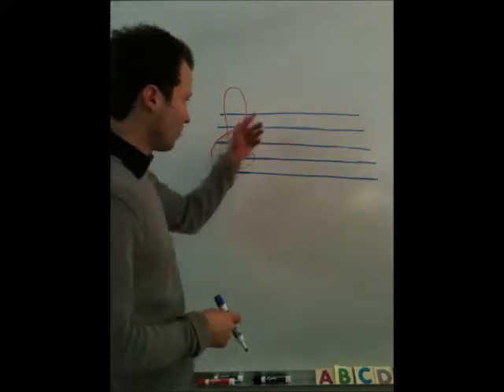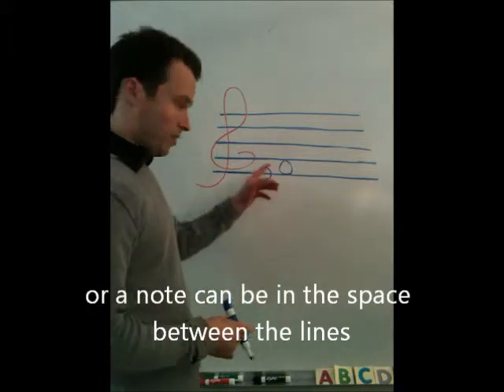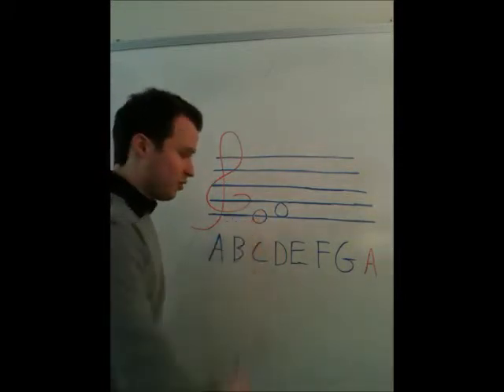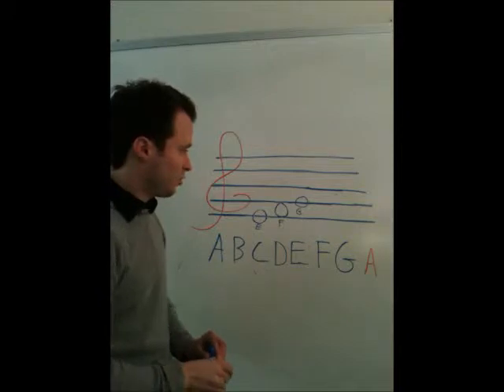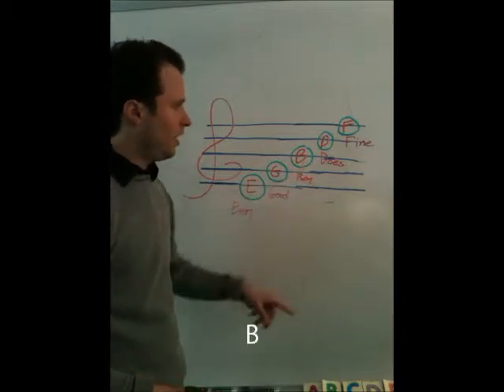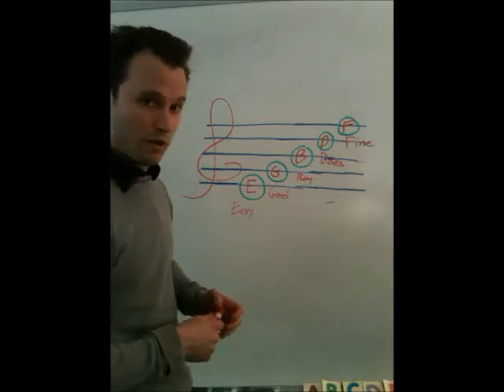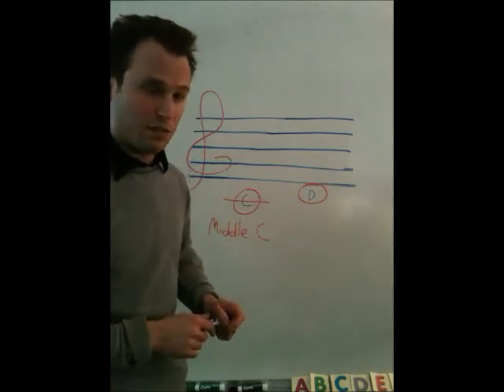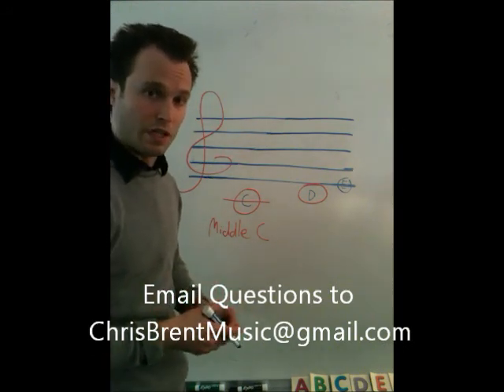How to read notes - Music Tutorial - reading music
- Here are a few basics to learning notes on the staff. This is for beginner musicians or for those who have played by ear for years but want to learn to read. The music is the "picture" of the sound. Here I explain notes and pitch. I will get into rhythm and length of note values in the next phase.